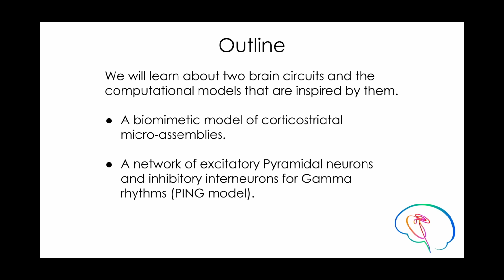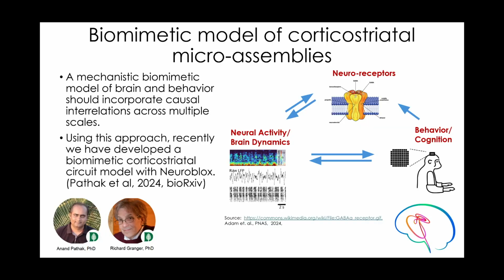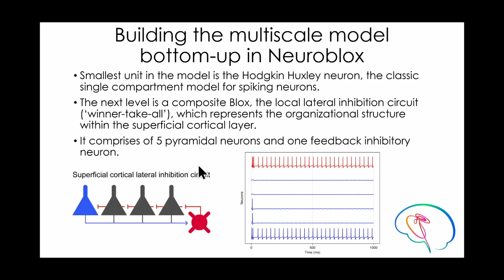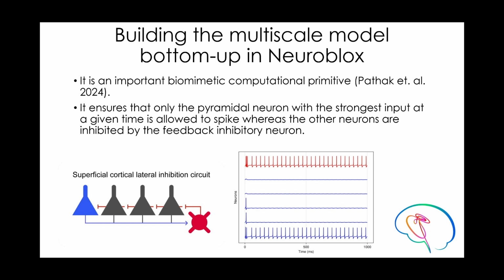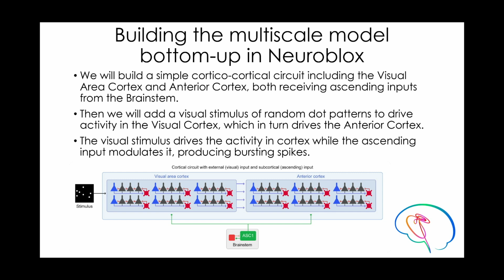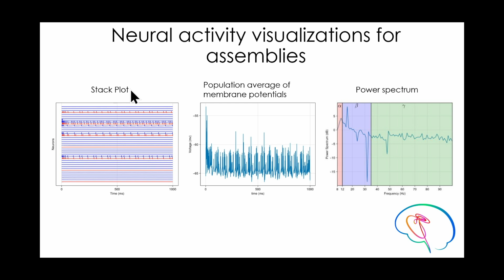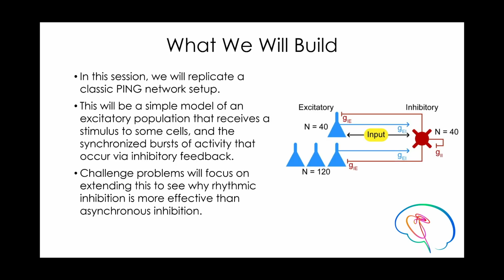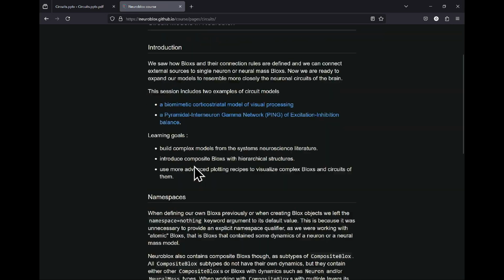7 IntroCompNeuroNeuroblox: Multiple Neurons & Neural Masses in Circuit (Haris Organtzidis) 1/15/2025